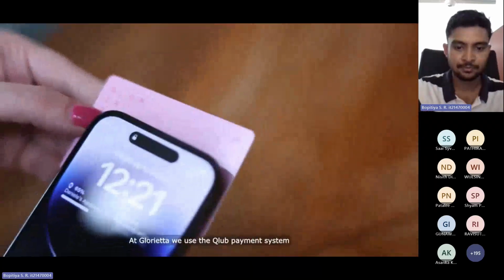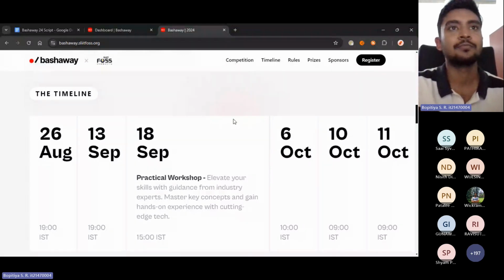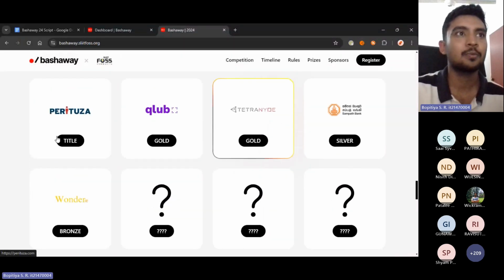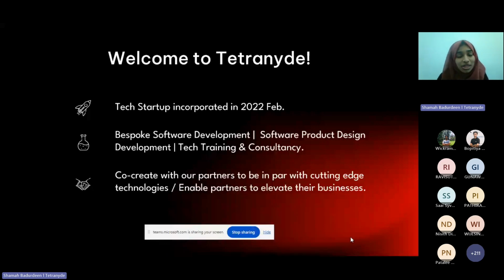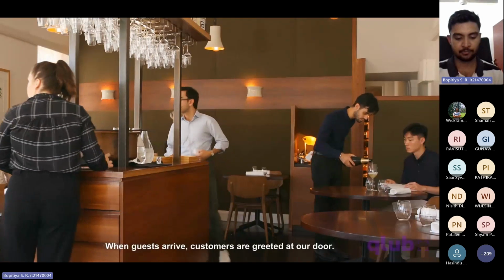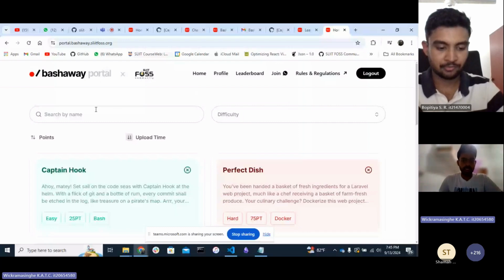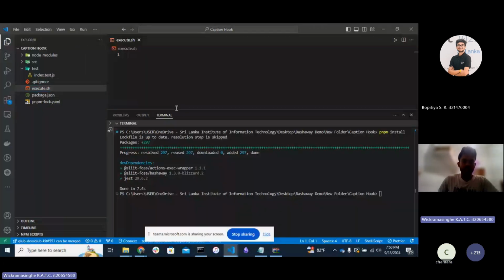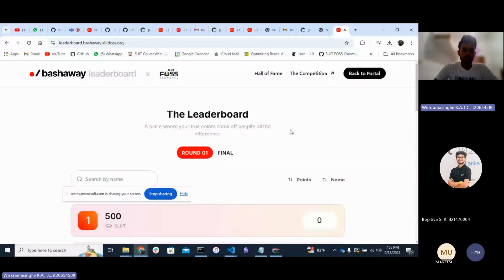SLIIT Bashaway 2024 Awareness Session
A unique competition that keeps the coders around the island on their toes. Welcome to ./bashaway 2024, the third edition of the first-ever scripting and automation competition!
Join the battle once again. Seize the occasion to learn, create and grow! It's high time to leave your trace behind.

Register now from our official website.